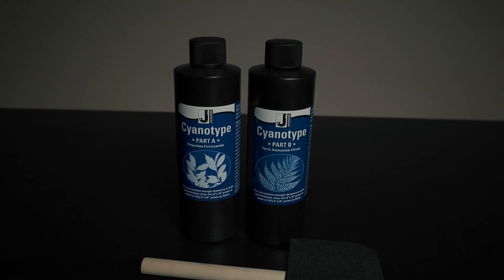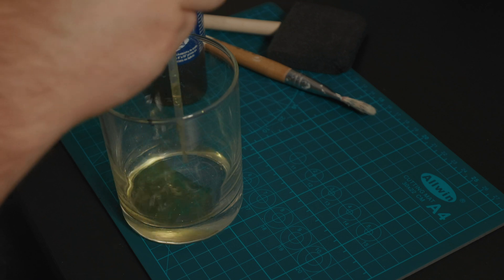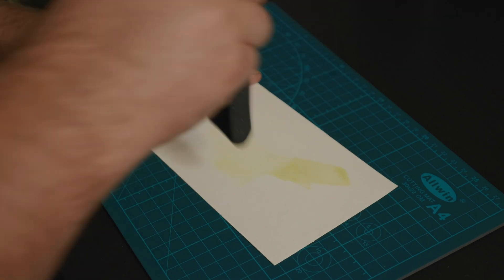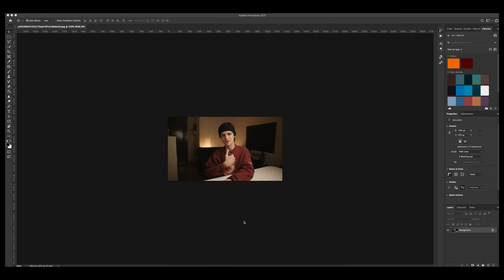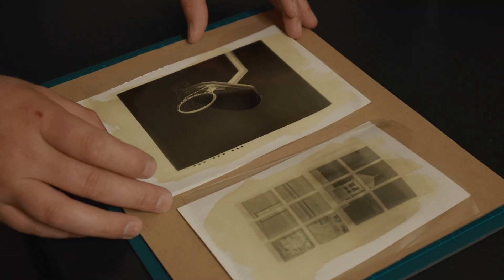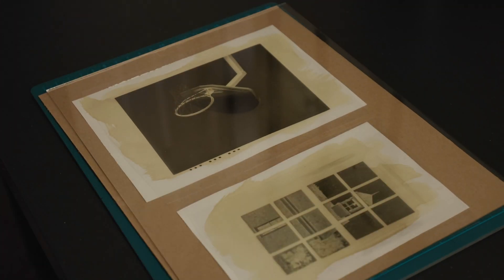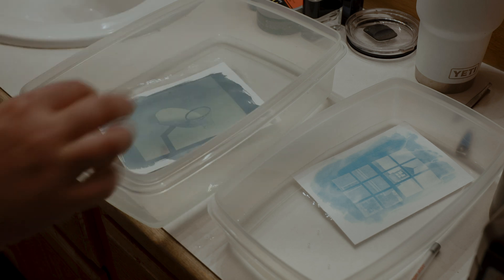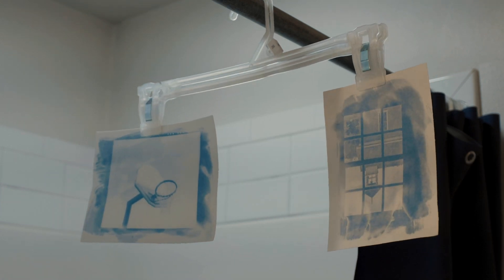Making Cyanotype Prints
Cyanotype: noun
a photographic blueprint.

Here is a somewhat step by step process of me creating my first cyanotypes!

Materials Used:
Transparency Paper
Jacquard Cyanotype Chemicals
UV LED Black Light

00:00 - Intro
01:02 - What you need
01:30 - Step 1 (mix the chemicals)
02:01 - Step 2 (paint that ish)
02:19 - Step 3? (let it dry and print a negative)
03:51 - Time Lapse of the Exposures
04:37 - The Results

If you read this comment something nice about my Moms desktop screenshot on my screen!